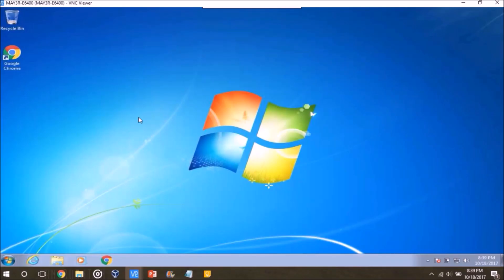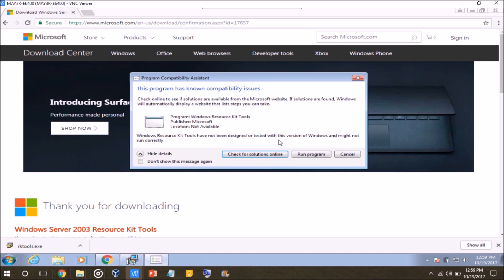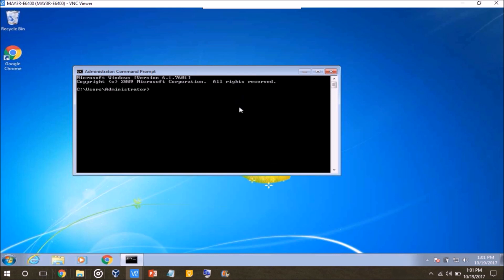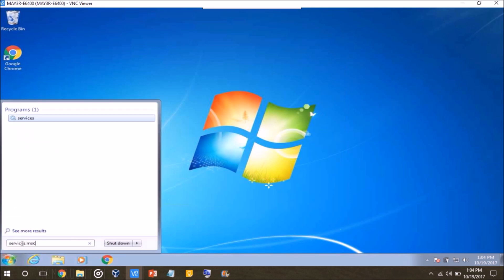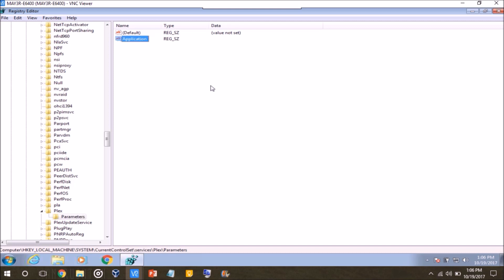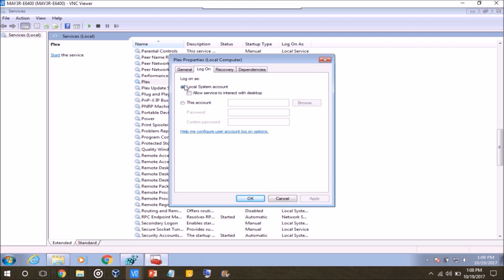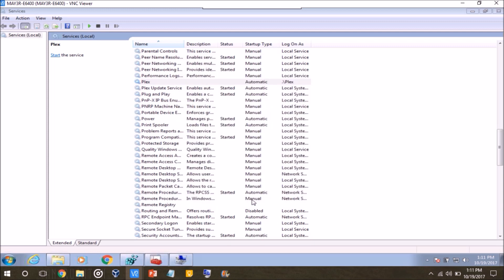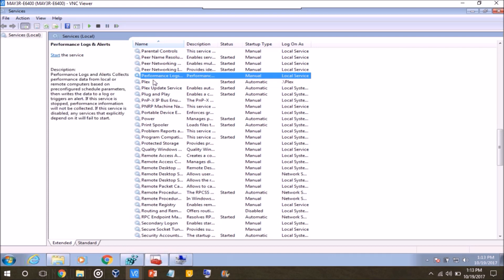How to Run Any Program as a Background Service in Windows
How to Hide User Accounts From Welcome Screen in Windows 10, Windows 7 and Windows Vista